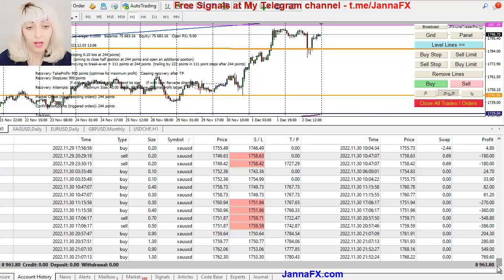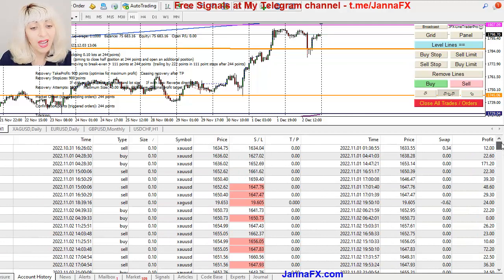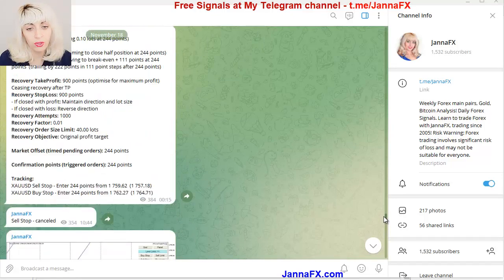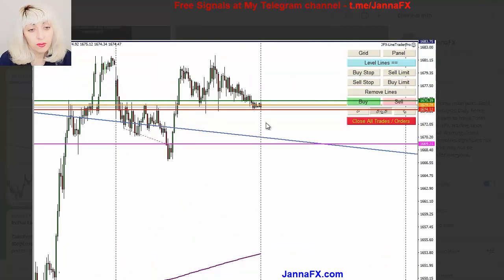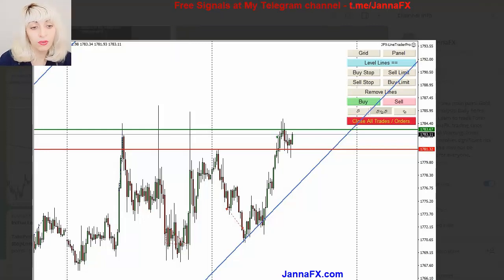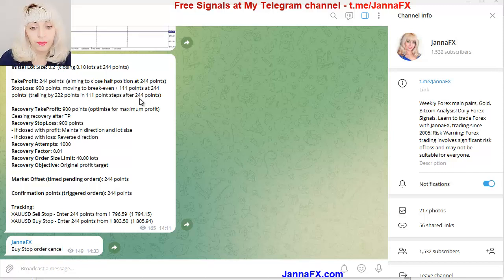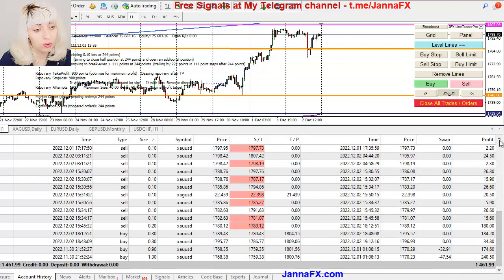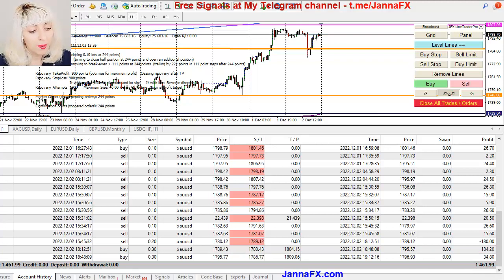How Much I Made in November'22 Trading Gold, My Free Signals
If you're looking to start trading Forex, then this is the video for you. I'll show you how to trade the markets and make money, no matter what your experience or skills are, so even if you've never traded before you'll be able to follow along and make some money!